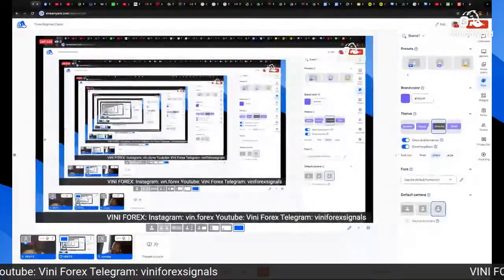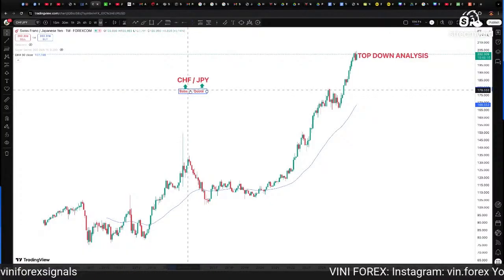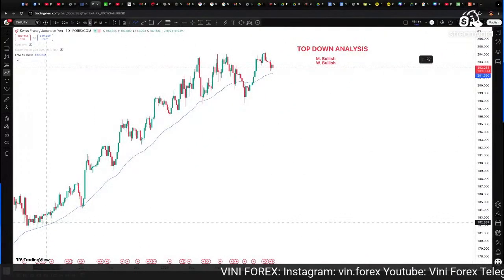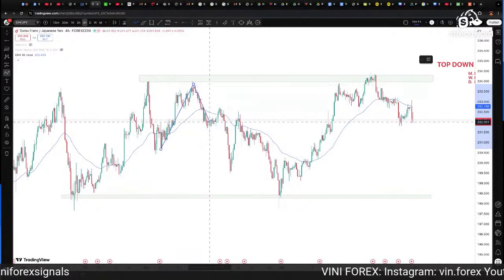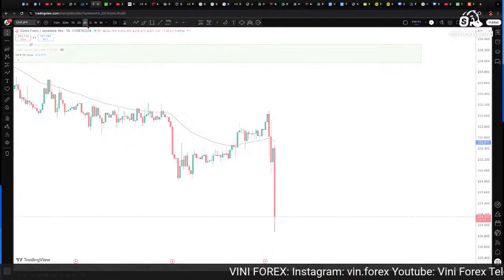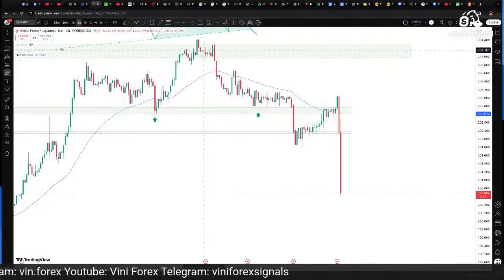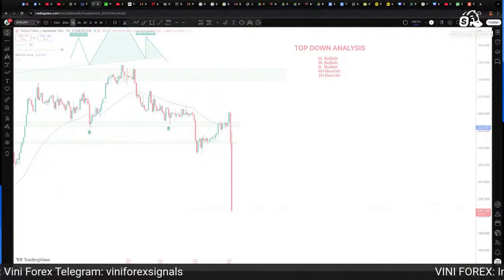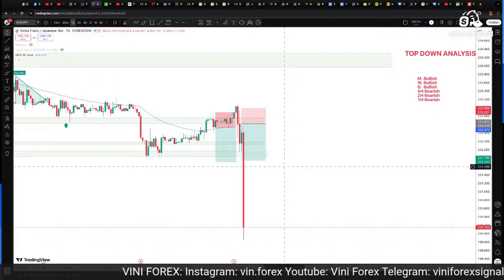Forex Beginner Classs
Good Strategy… See the video